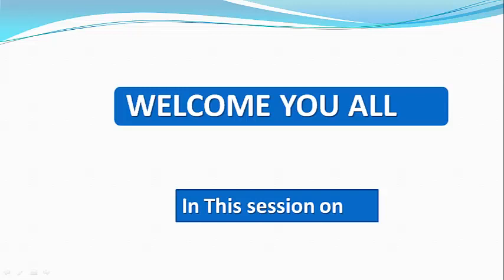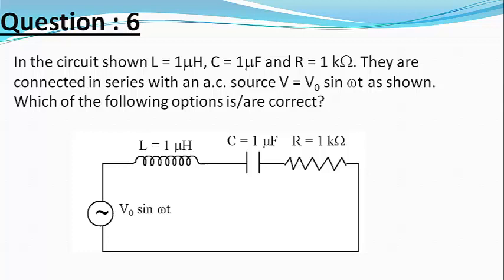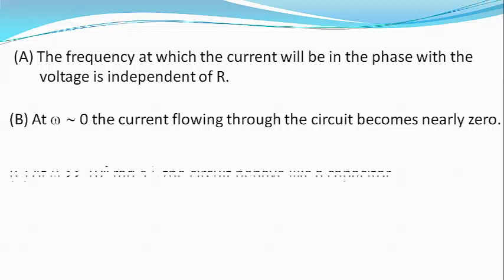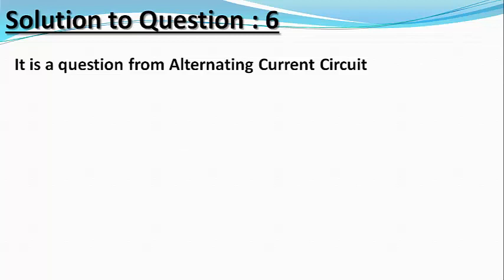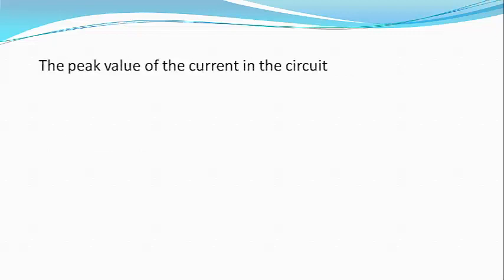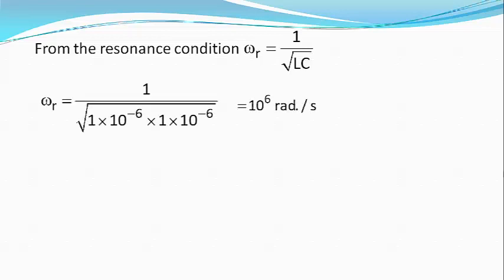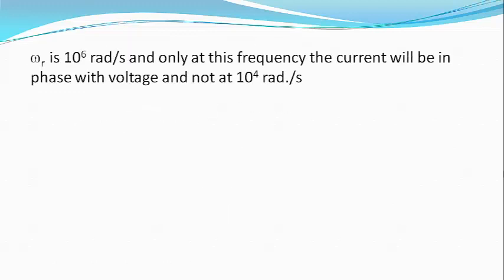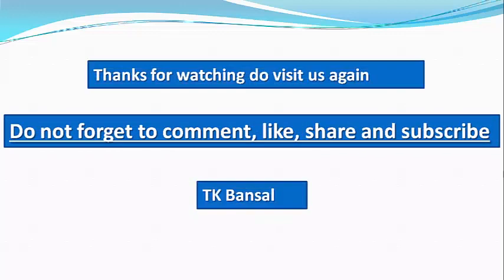JEE Adv. solutions physics 2017|In the circuit shown L = 1m u H, C = 1m F and R = 1 kw. They are ...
In the circuit shown L = 1mu H, C = 1mu F and R = 1 kw. They are connected in series with an a.c. source V = V0 sin wt as shown. Which of the following options is/are correct?